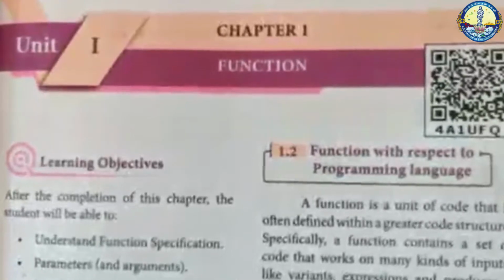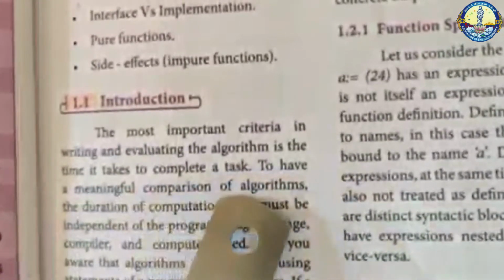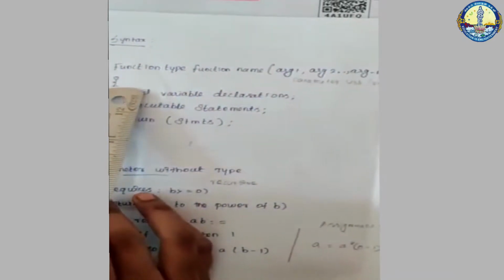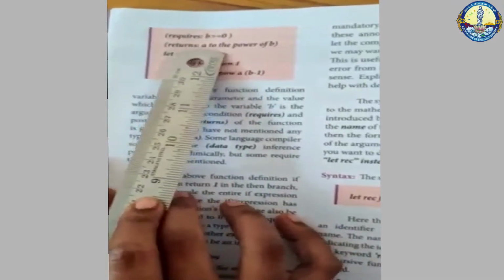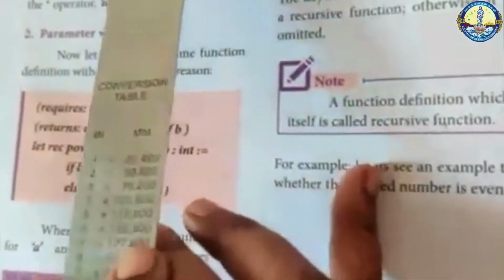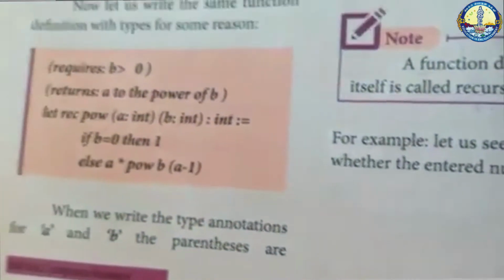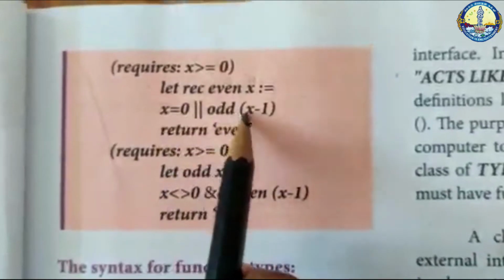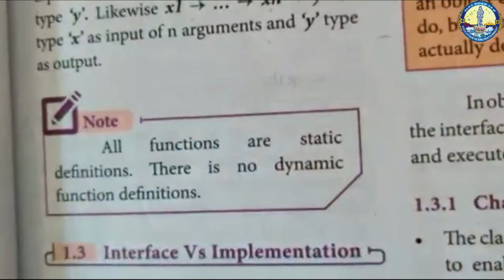XII STD | COMPUTER SCIENCE | FUNCTIONS | PART 1